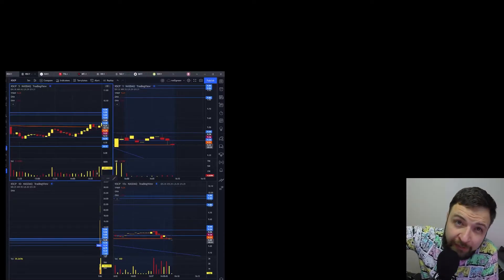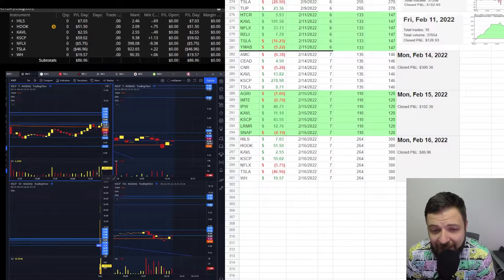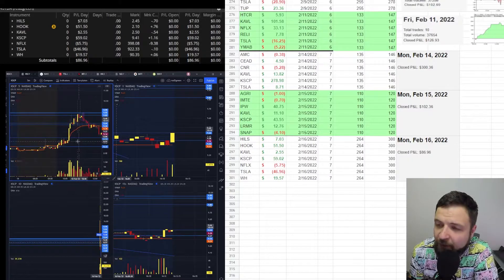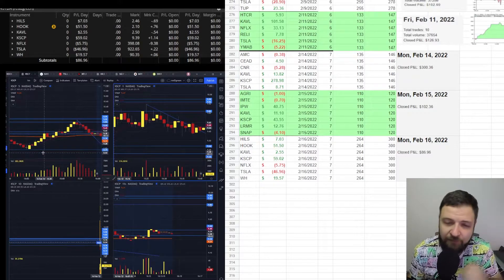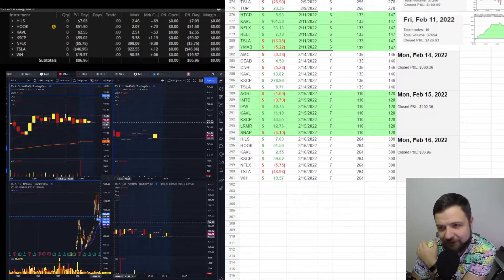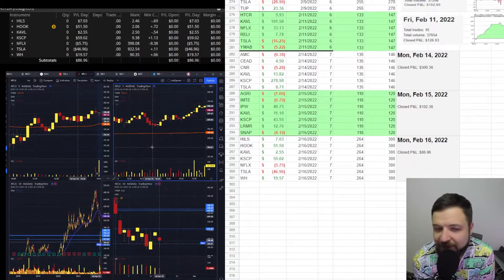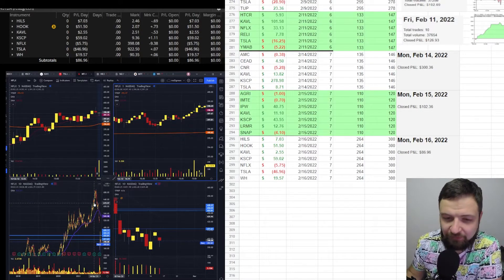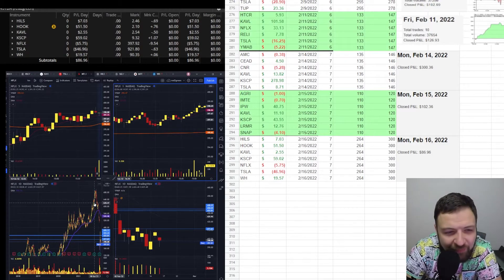+$86 Day trading live recap - scalped stocks: $KSCP $TSLA $HOOK and $WH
Traded FOMC meeting, gave back half of the profits on $TSLA and $NFLX

0:00 Intro & Day Trading RECAP
0:23 PnL Reveal
2:13 HOOK
3:08 KSCP
5:06 WH
5:53 TSLA
7:37 NFLX

Stock​market
Day​Trading